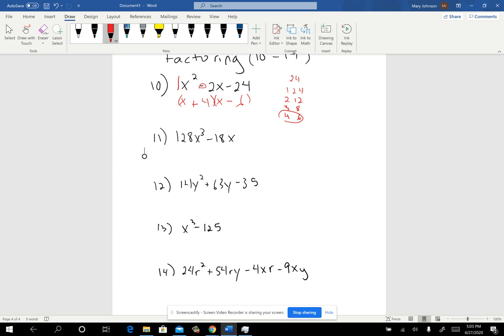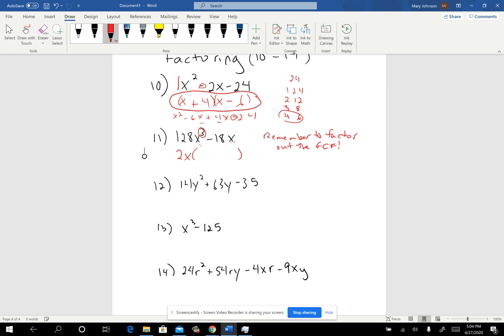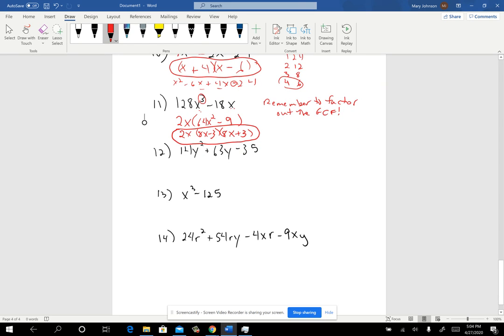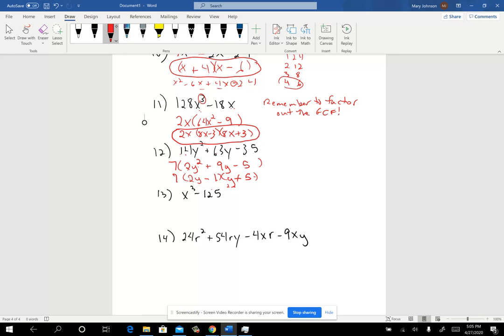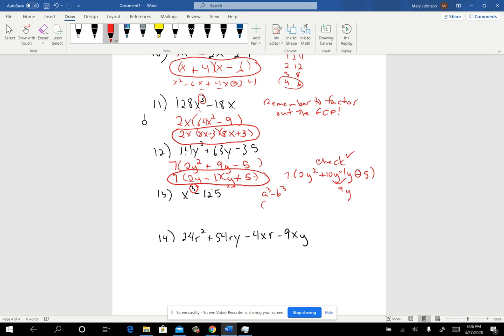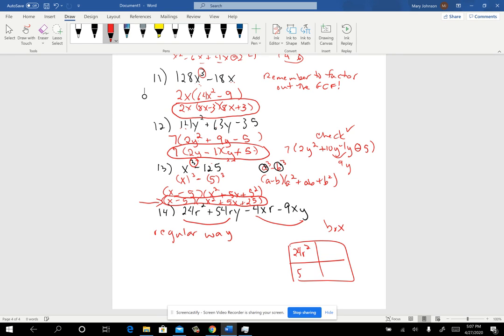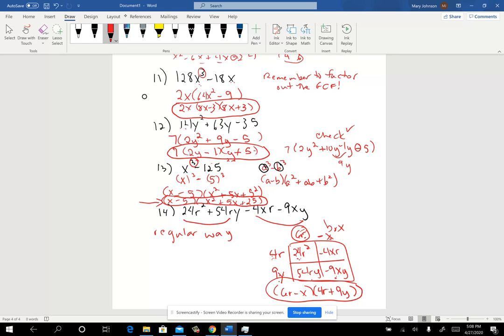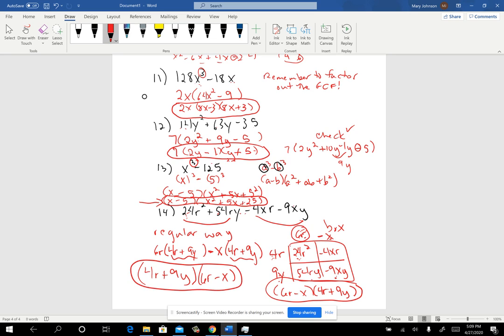Review for Final - Factoring: Apr 27, 2020 5:09 PM